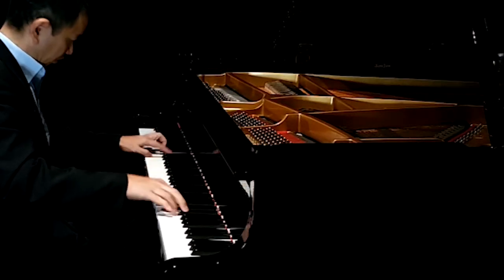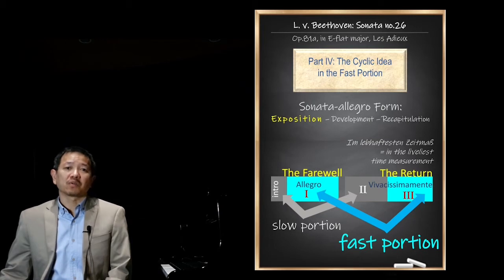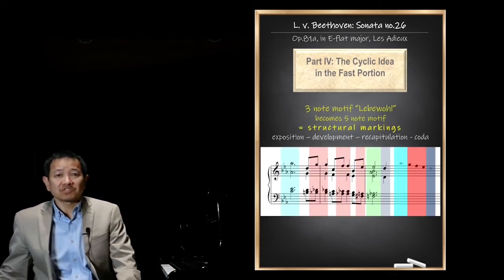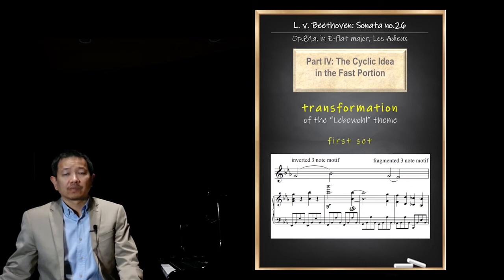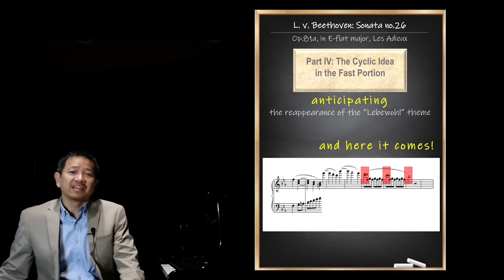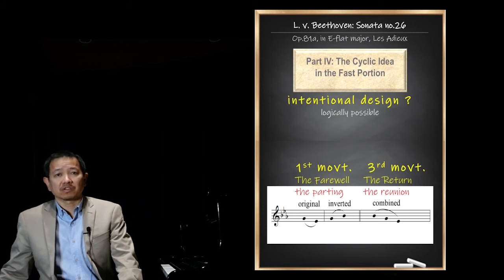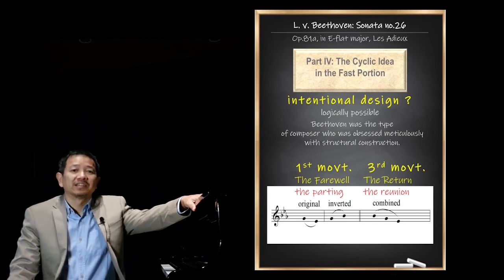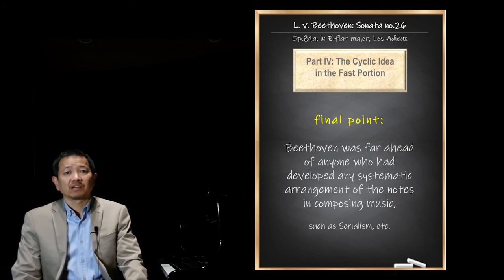The Cyclic Construction in the Expositions of Beethoven's "Les Adieux" Sonata